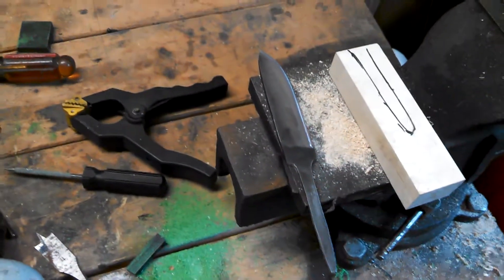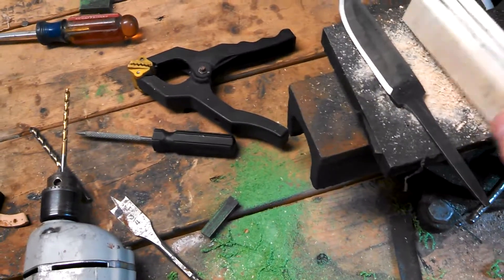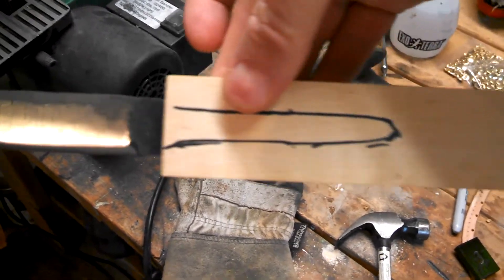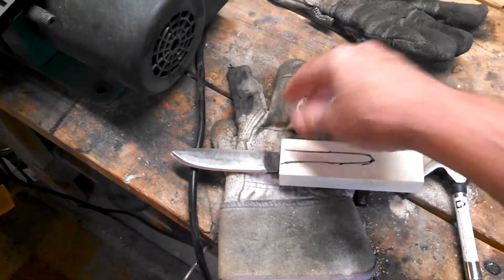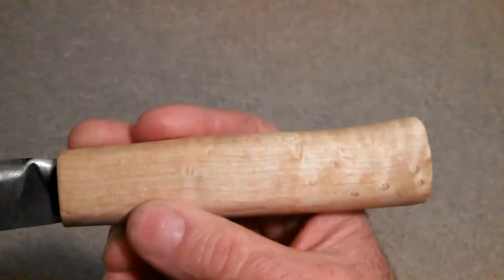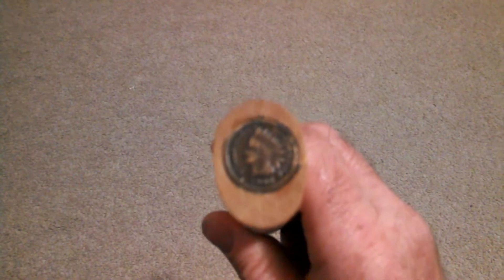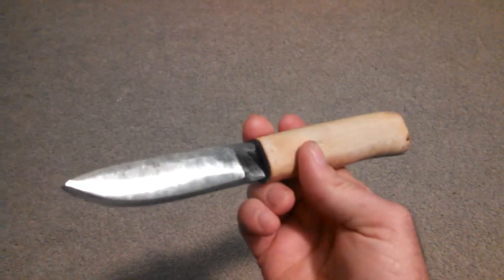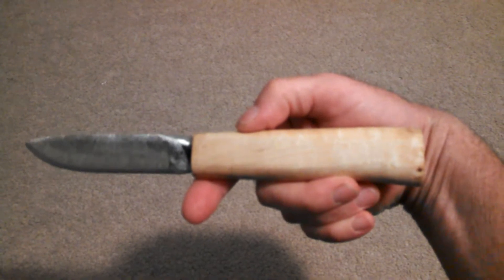Hidden tang knife part 2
completion of the first hidden tang knife using an old file.